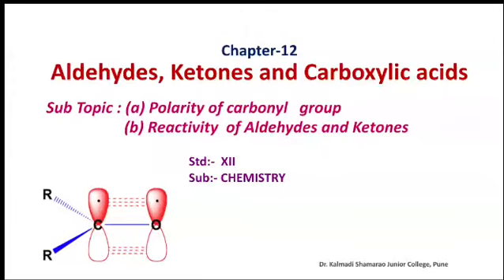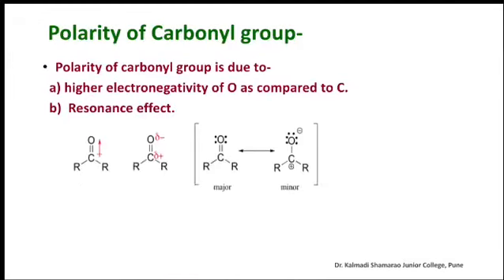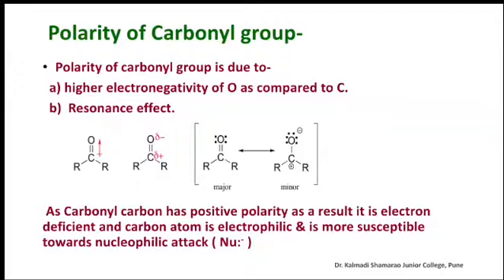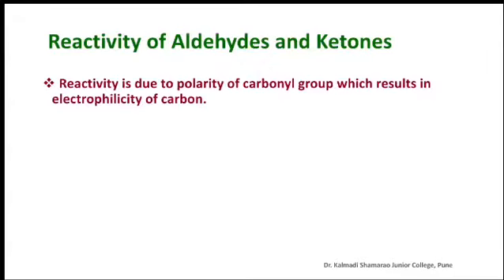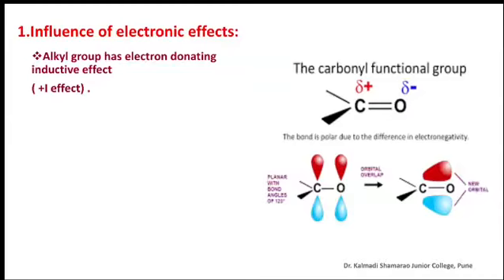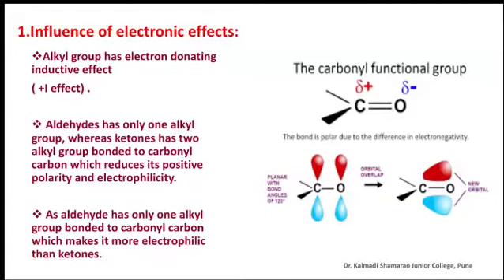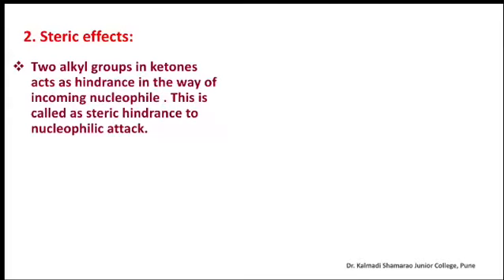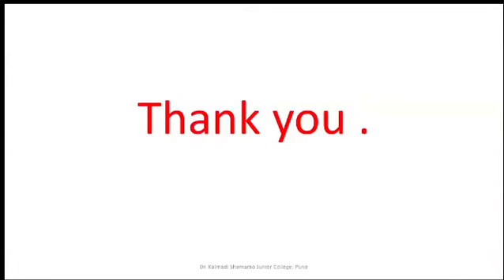CH. 12 ALDEHYDES, KETONES AND CARBOXYLIC ACIDS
A] Polarity of carbonyl group
B] Reactivity of Aldehydes and Ketones

Sub:- Chemistry
Std. :- XII